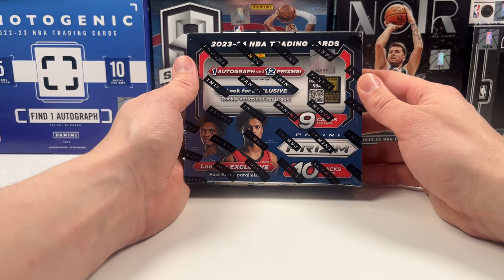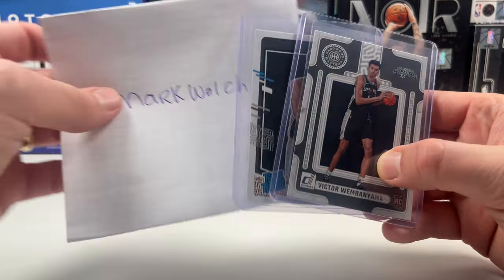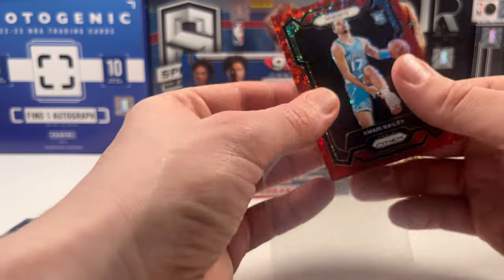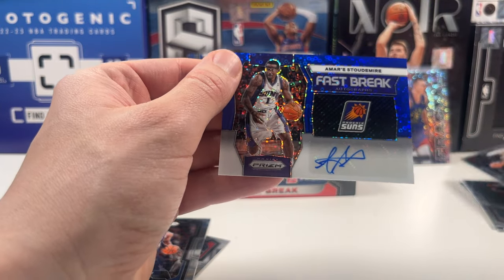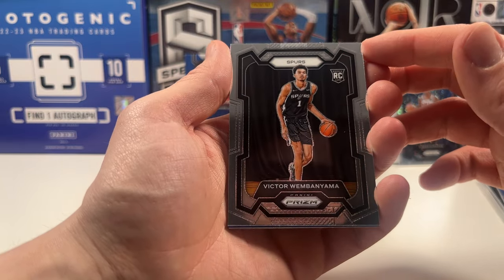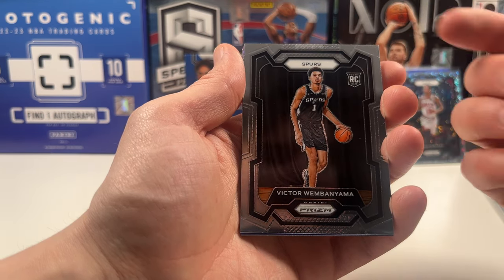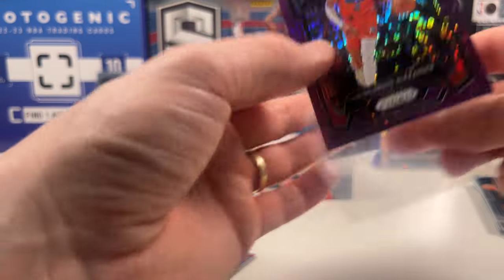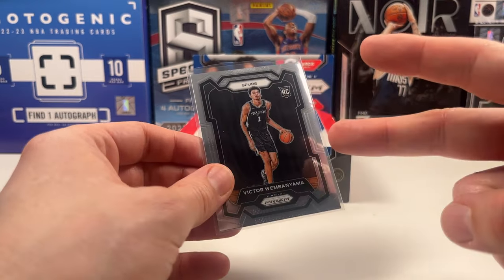SO MANY HITS 😱🔥 2023-24 Panini Prizm Basketball Fast Break Box Review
Is this the Best PRIZM SET on the market!? We Open up 2023-24 Panini Prizm Basketball Fast Break Box and get hits over hits from this amazing box. Curious, make sure to watch the video ;)!!